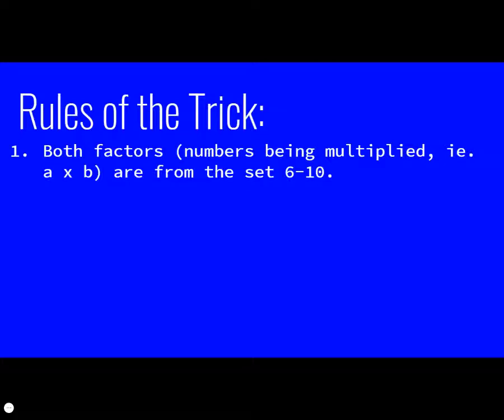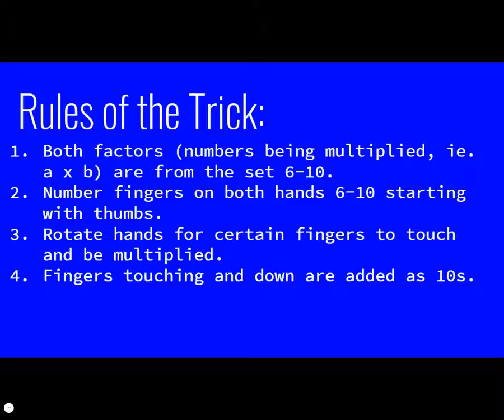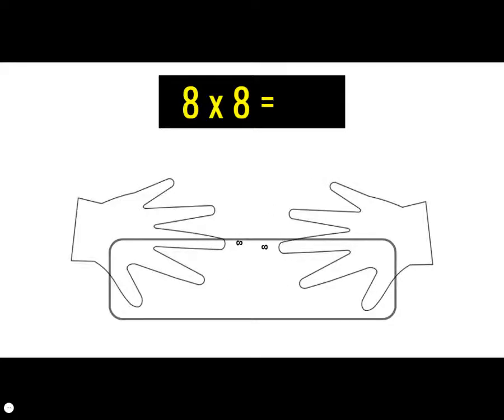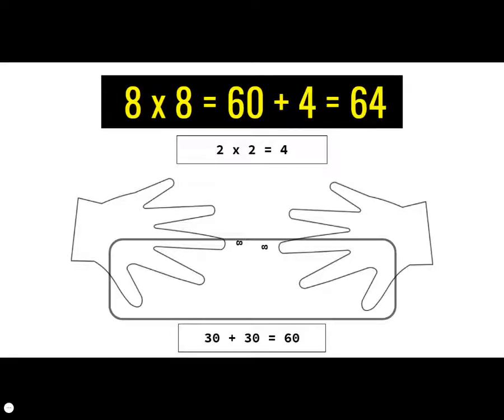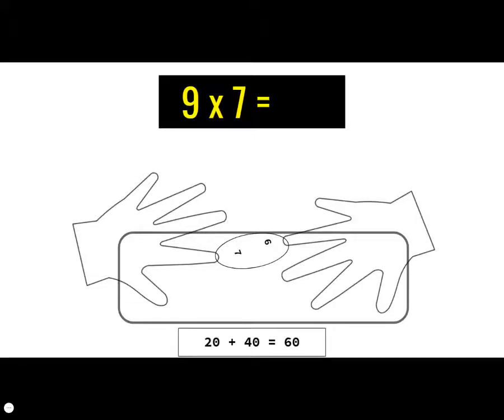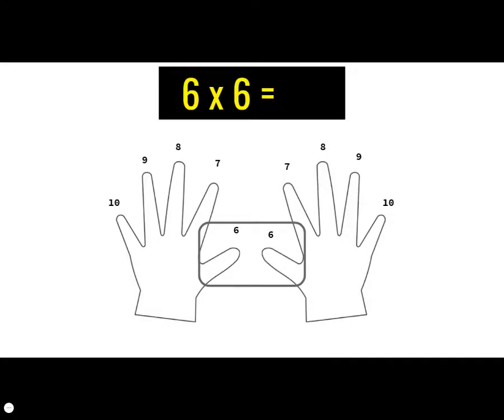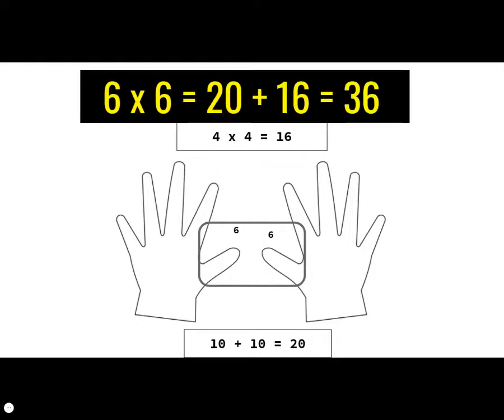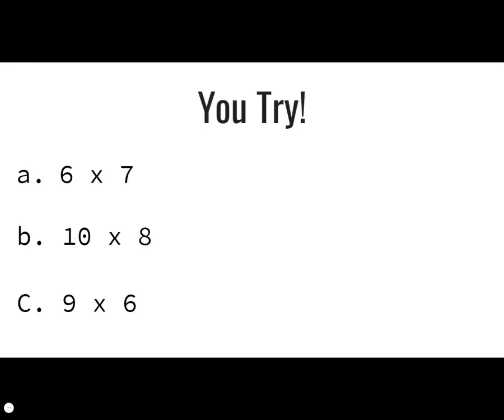Get 6 to 10 Multiplication Facts FAST Using Your Fingers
I can’t believe this works but you can get your 6 to 10 multiplication facts FAST using your fingers.  We know that 10s are easy, but as soon as you pass those lovely 5s multiplication gets a little (or a lot) tricky.  The calculator and multiplication table are only good if you have it but when you’re taking a test you have to come up with those facts on the spot.  Times tables for 6 to 9 can catch you off guard, having you skip counting for longer than you want to.  Thanks to this trick I learned from MindYourDecisions YouTube channel, you’ll be using your fingers to multiply by 6, 7, 8, 9 and 10 in no time because the steps are so easy to remember.  So get your fingers ready and follow each step closely.  You’ll want to remember this so that you can get those harder multiplication facts on the spot!

Download your “1-15 Multiplication Times Table” sheet from the KOG Math Success Library at this

More from KOG on Multiplication:
"Basic Rules of Multiplication... You Can Forget":